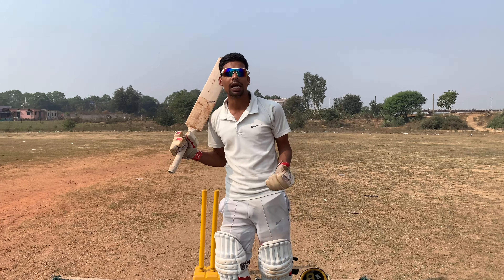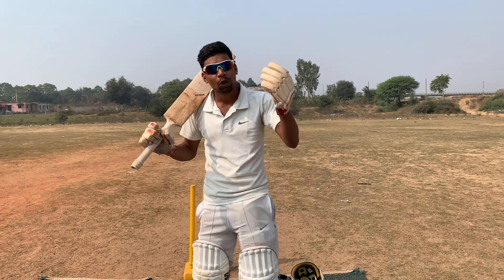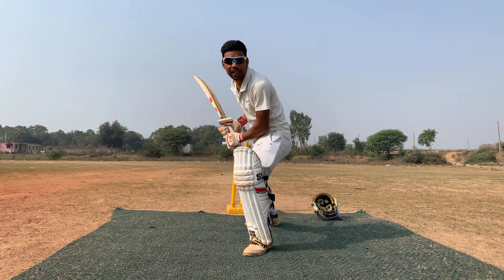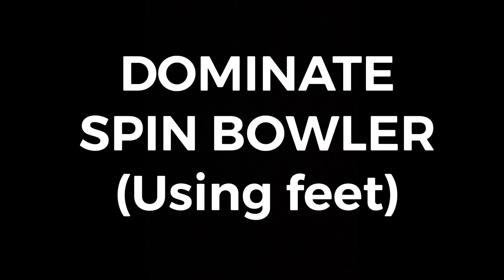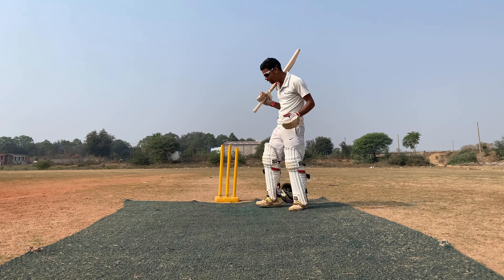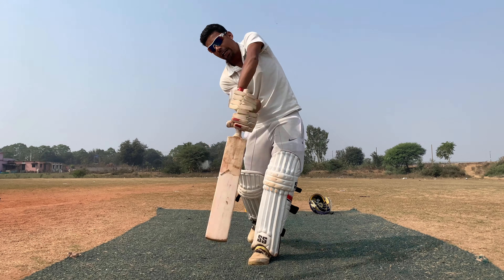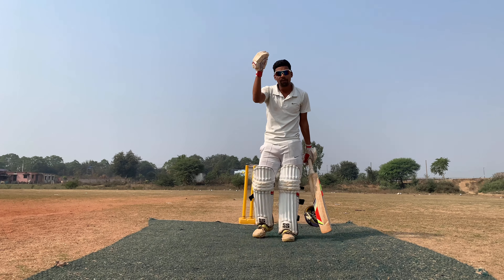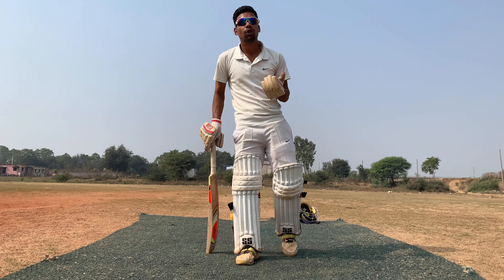How to play spin bowling. Basics things to play spinner in cricket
In this video we are explained how to play spin bowling. And How to dominant against spinner
In the basics of playing to spinner is use your footwork or use feet against spin bowling.
In this video we are explain-
Footwork for spinners
Use feet against spinners
How to play let against spinner
How to play slog sweep against spinner
How to make run's against spinner in cricket.

All or above topic is use full for professional cricketer to learn batter cricket coaching with the help of this video.

If you want to make more runs against spinner

Watch this video or click this link.

More tutorial video for improving your cricketing ability click all the links given below

hit and his video we will explain